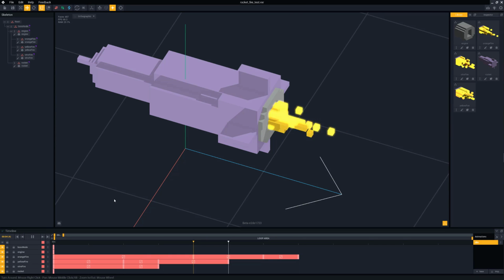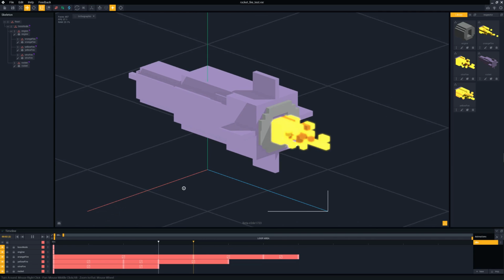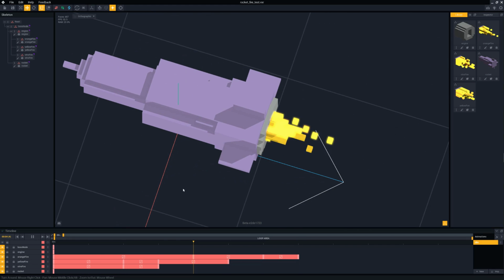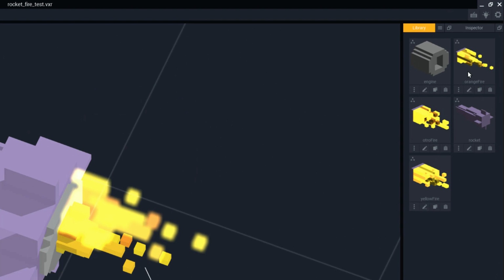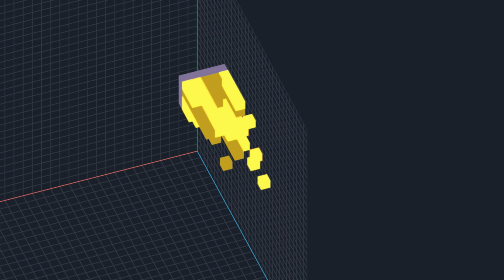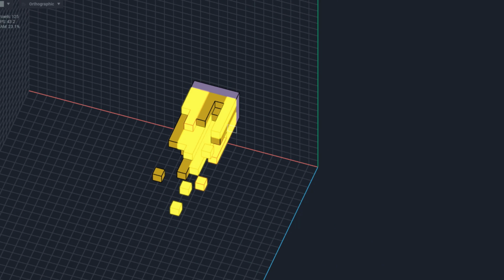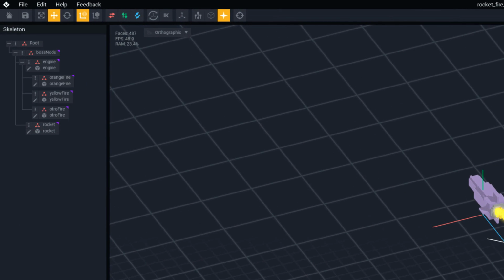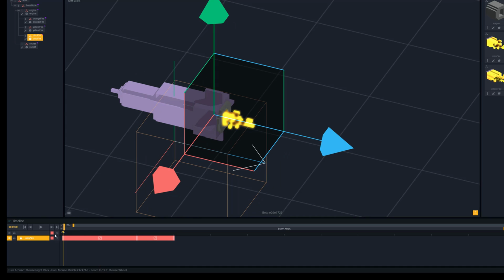How to Make Animated Fire with Sandbox's VoxEdit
Quick and easy way to make animated rocket fire (or fire in general) with the Sandbox Vox Edit software.